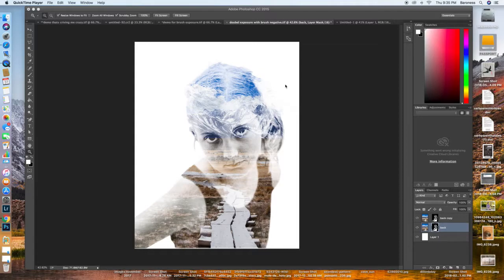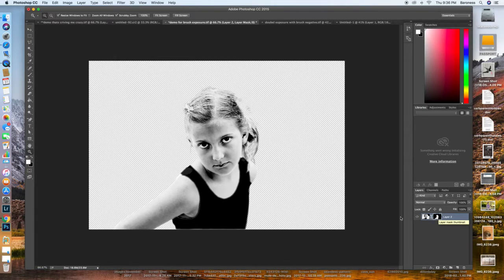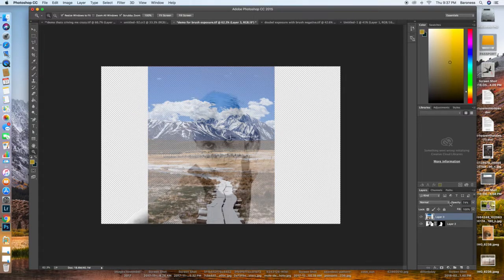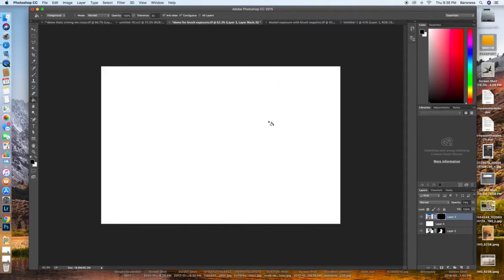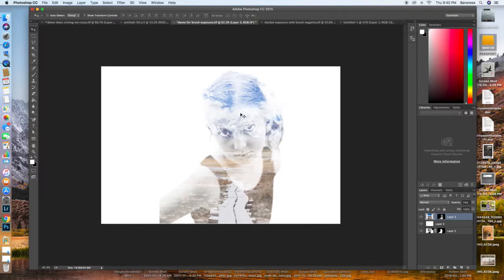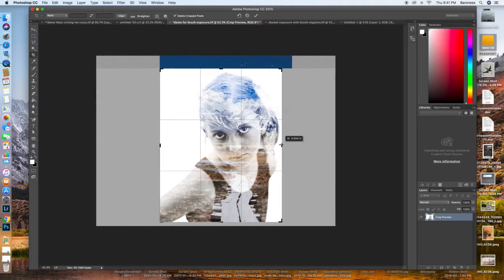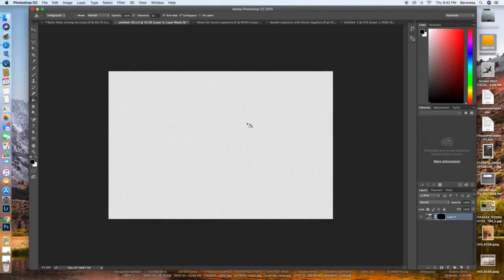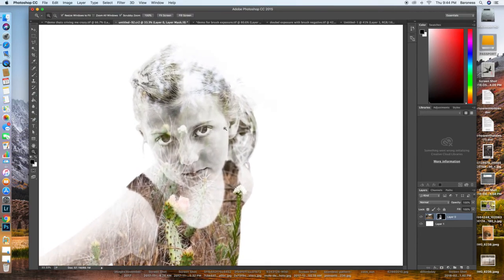Double Exposure with Brush Tool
Using the brush tool and layer mask to create double exposure portrait with a landscape or cityscape. Simple version using as few steps as possible!